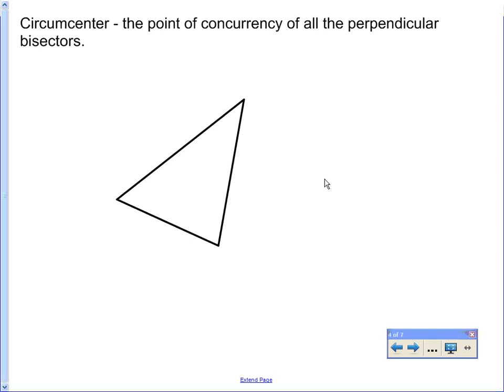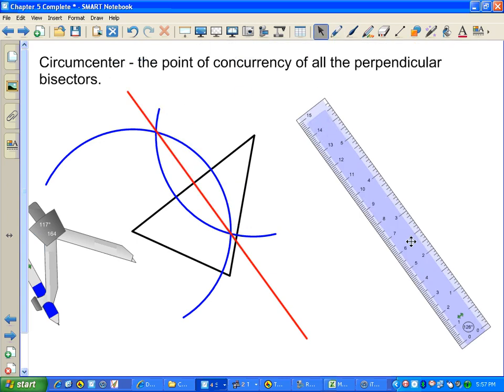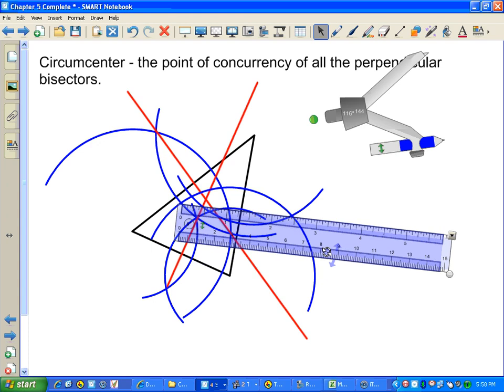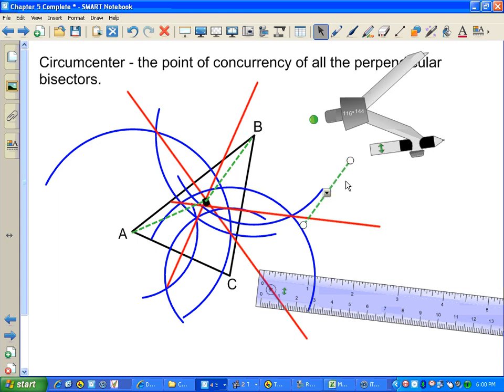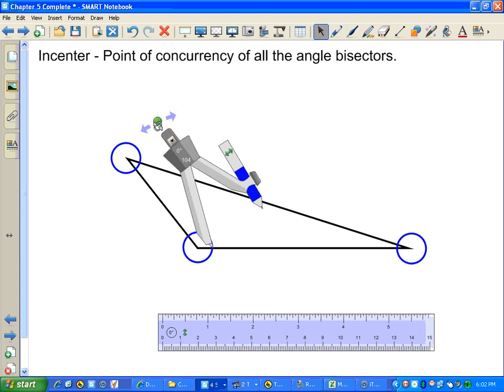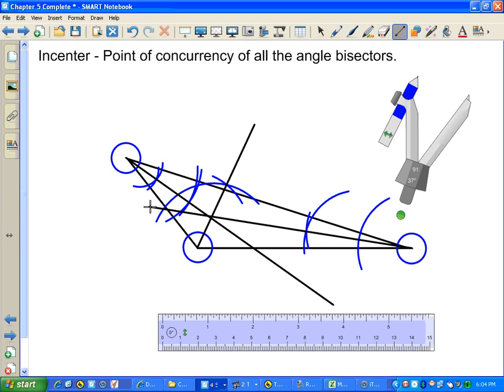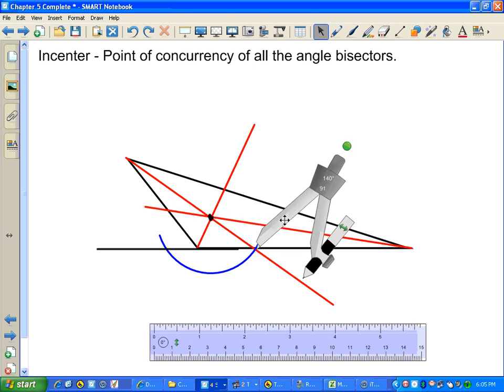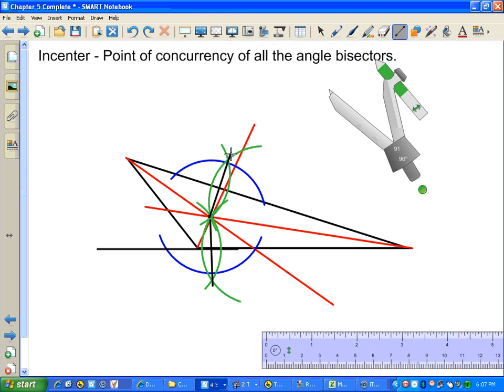5 2 Circumcenter and Incenter